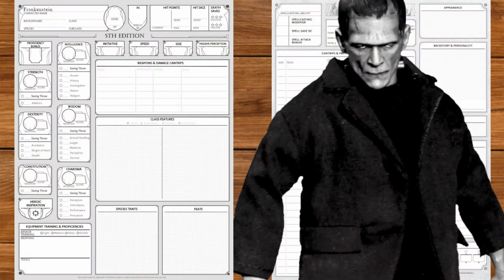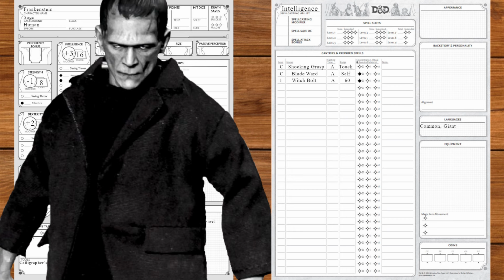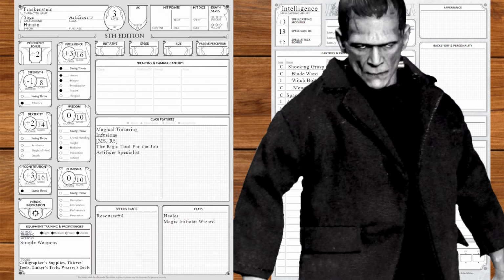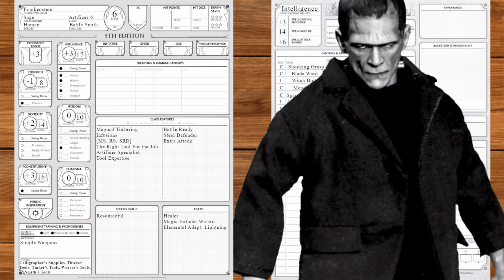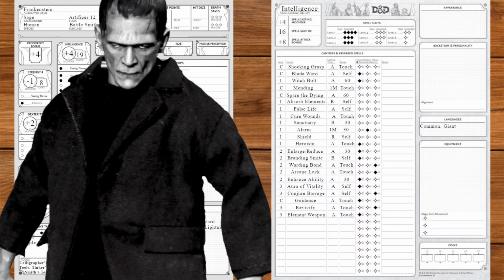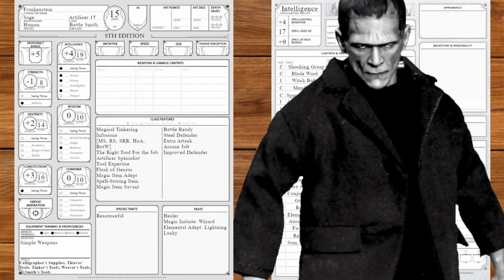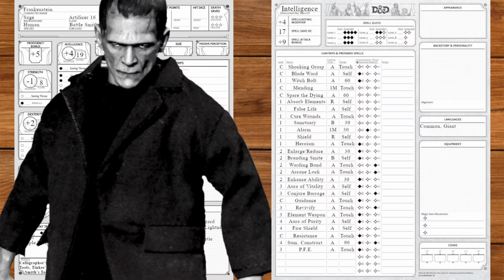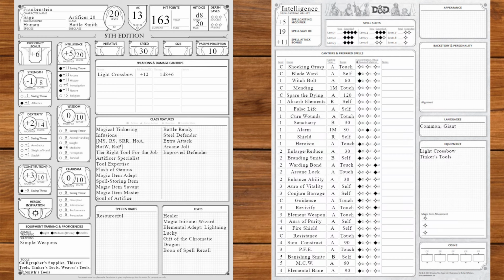Nephilim Builds | Frankenstein [D&D 2024]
Time to commit crimes against nature!

Song used is "Haunted" by Tabletop Audio.